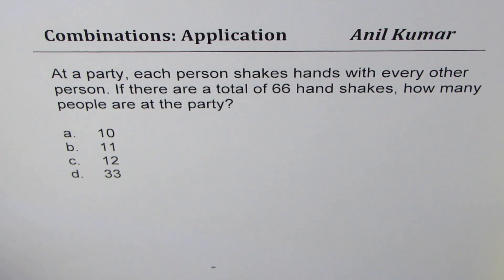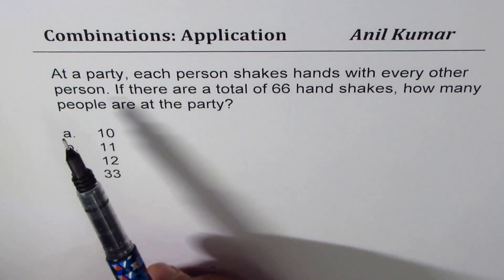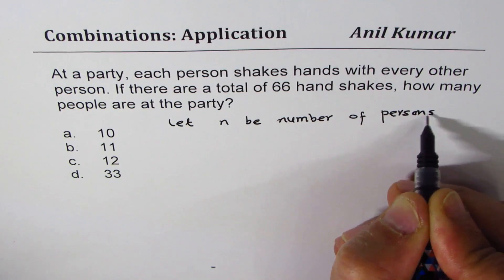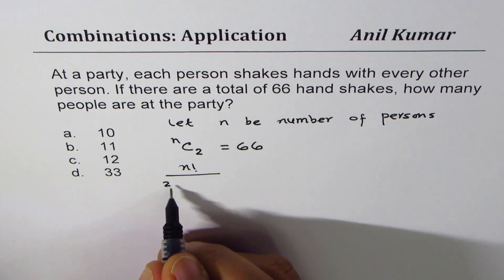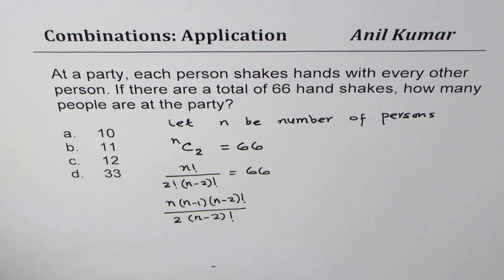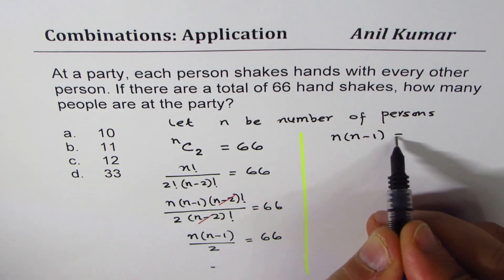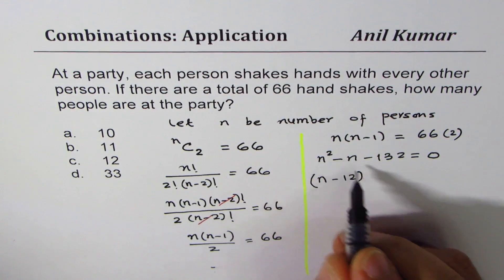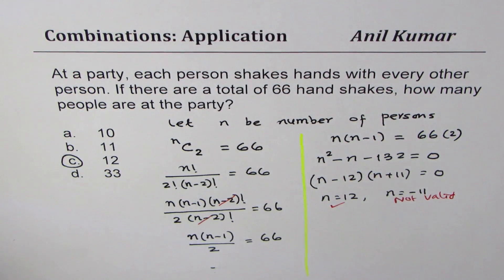Find number of persons in a party with 66 handshakes Combinations